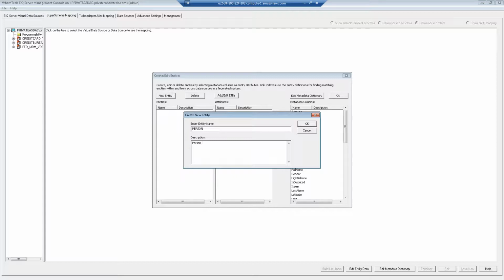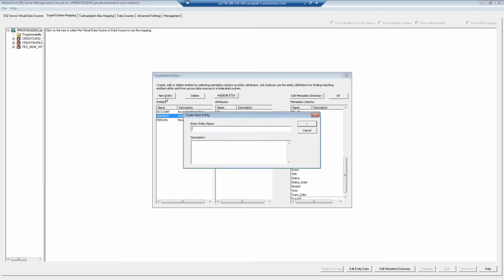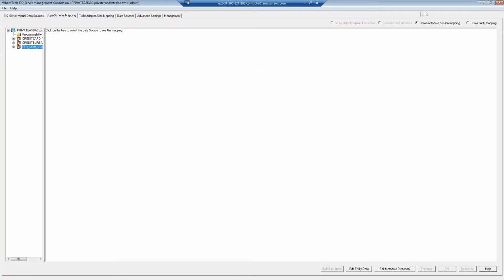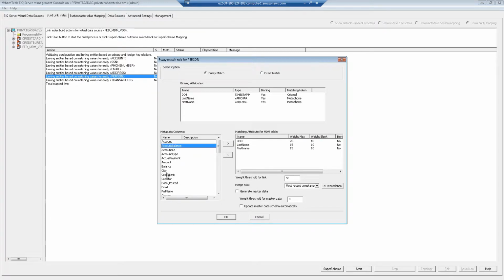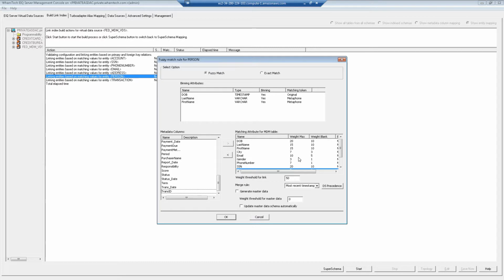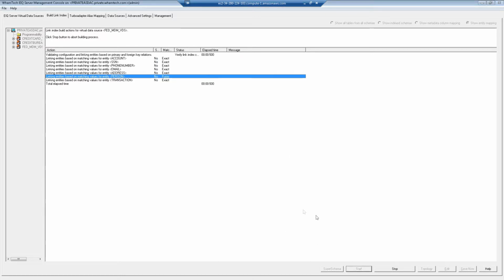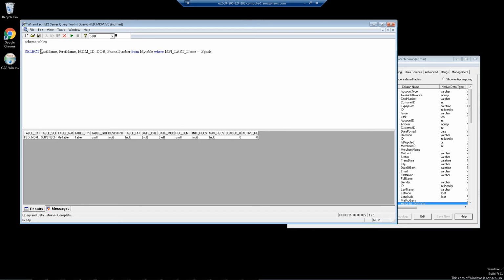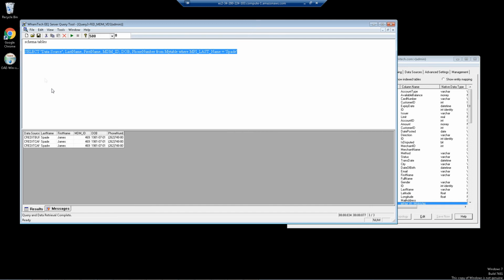Financial Services Demo Part 8 | Configure and Build MDM